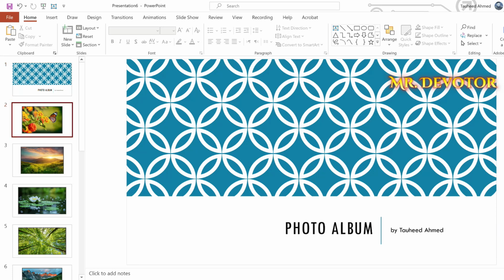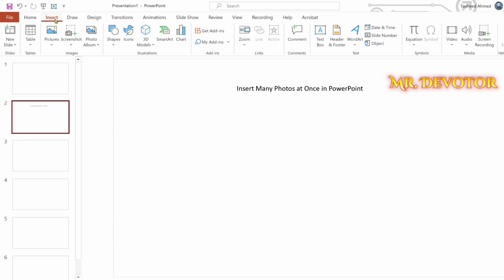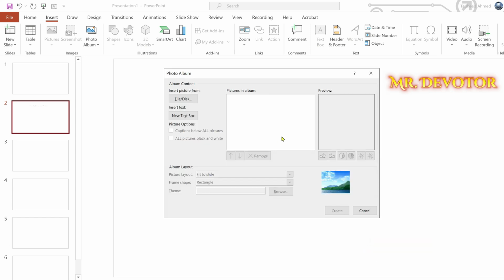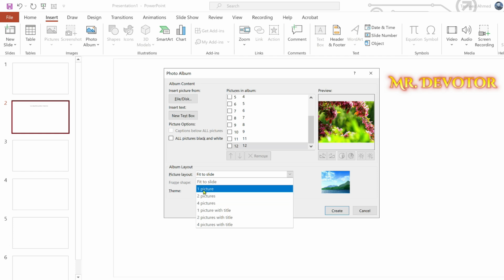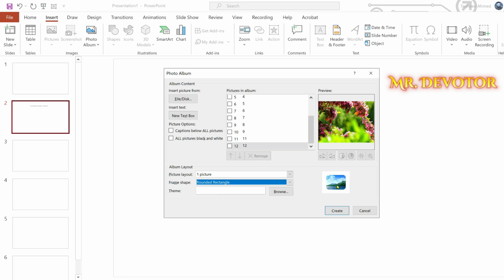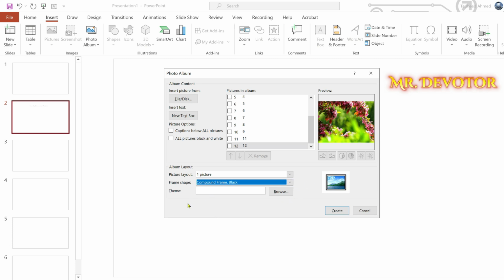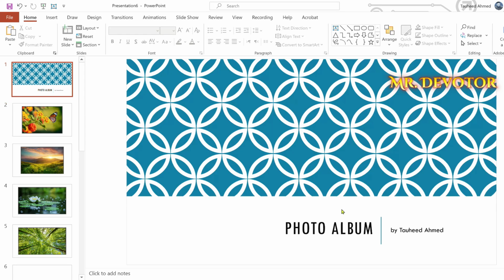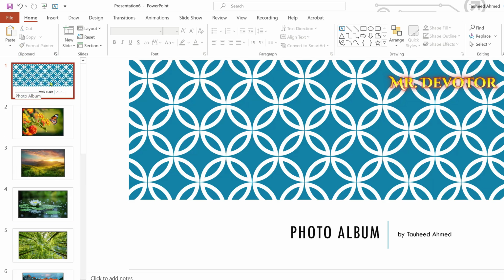Insert Many Photos at Once in PowerPoint | Add Multiple Pictures in Powerpoint Slide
Want to add multiple pictures to your PowerPoint slides in just a few clicks? 🎞️
In this video, you’ll learn how to add multiple pictures in PowerPoint slide using the Photo Album feature — a quick and powerful way to create a slideshow or a presentation full of photos.

✅ Step-by-step tutorial
✅ No need to insert one image at a time
✅ Create automatic slides for every photo
✅ Perfect for photographers, teachers, and presenters

By the end of this video, you’ll be able to create a beautiful photo presentation in minutes.

📌 Keyword: how to add multiple pictures in PowerPoint slide

I hope you like the video of Insert Many Photos at Once in PowerPoint | Add Multiple Pictures in Powerpoint Slide.

3. Join the journey – new videos coming soon!